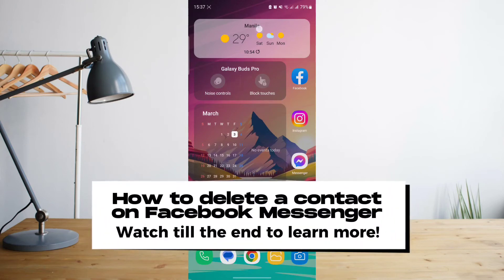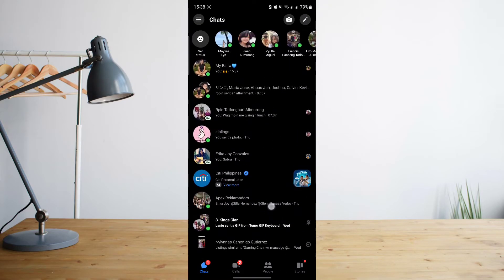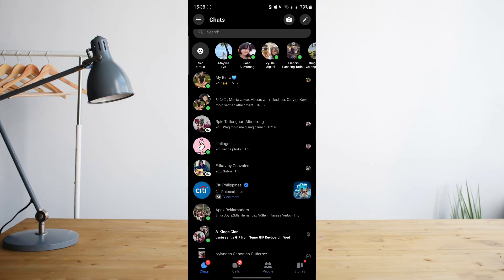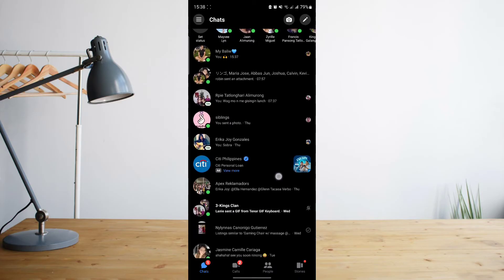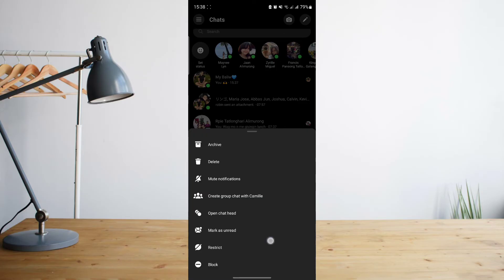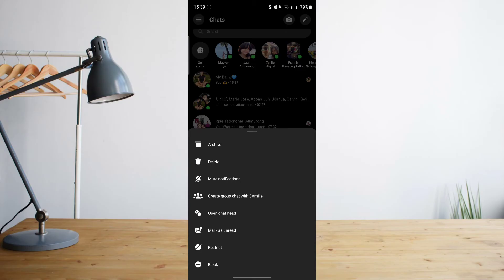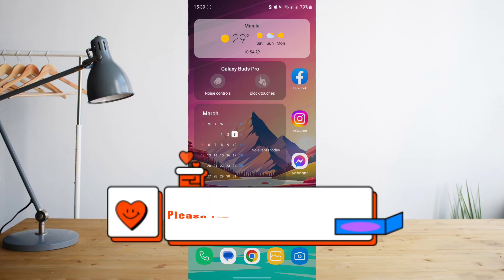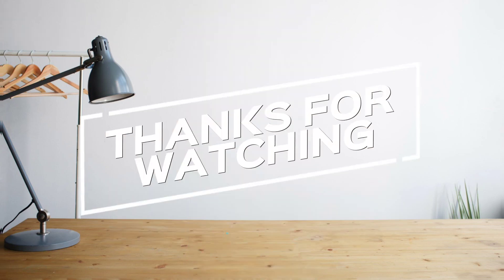How To Remove Contact From Messenger 2023 (QUICK & EASY)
In this video I'll show you How To Remove Contact From Messenger. The method is very simple and clearly described in the video. Follow all of the steps & you will know how to remove contacts from Facebook Messenger.